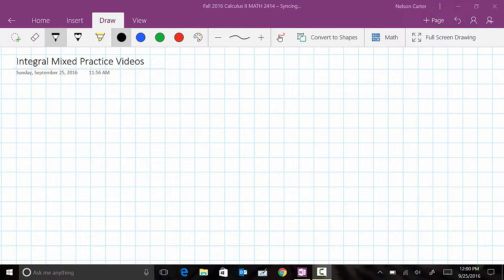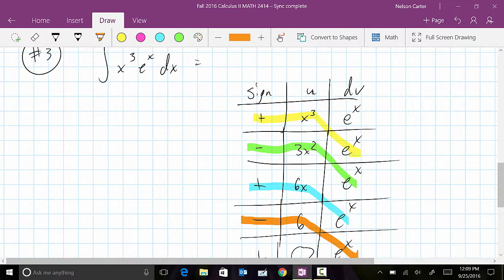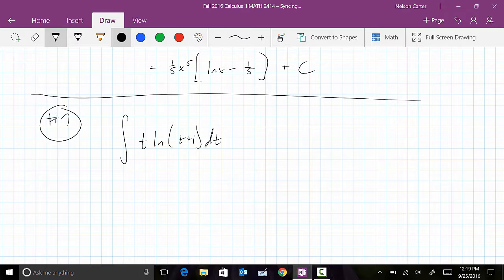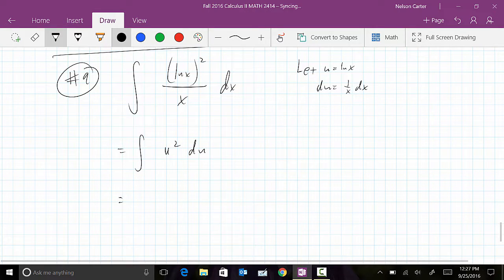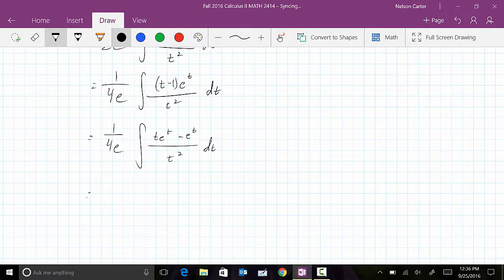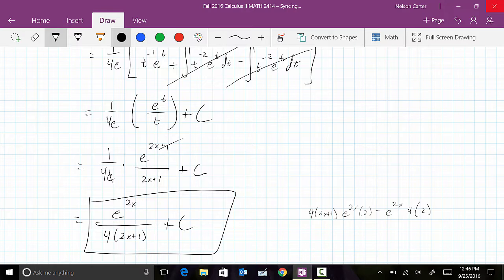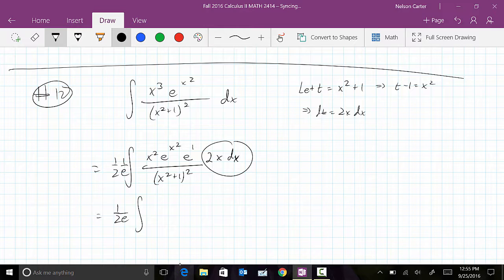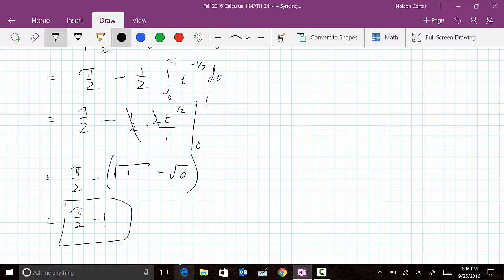Integral Practice With By Parts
Most of this video is fast paced, as requested. A few of the problems took a bit more time.